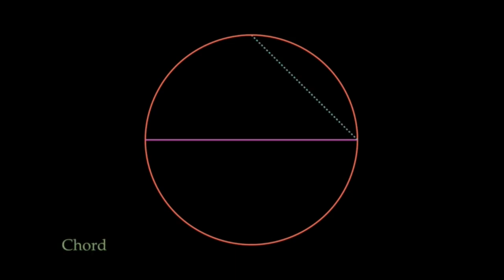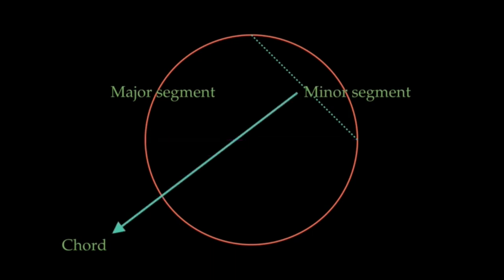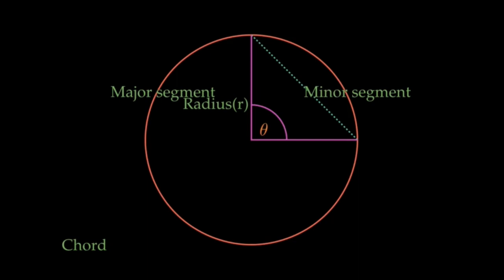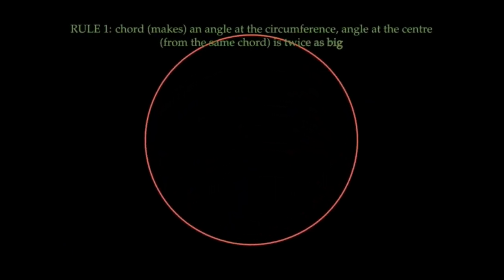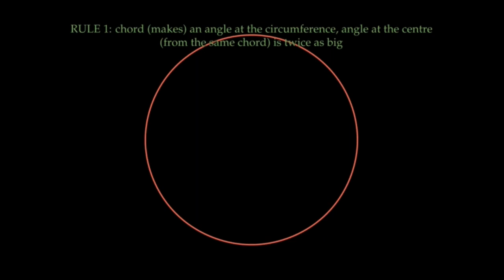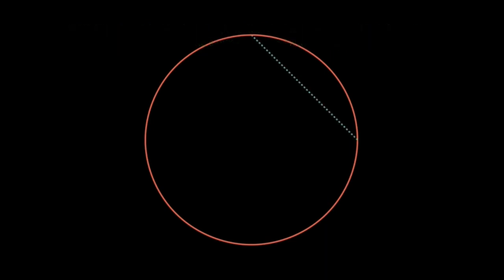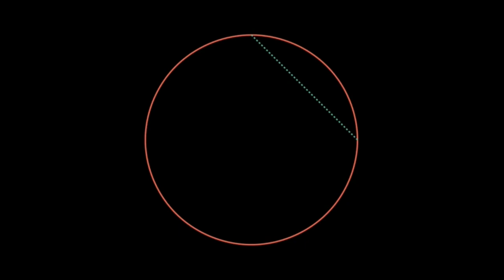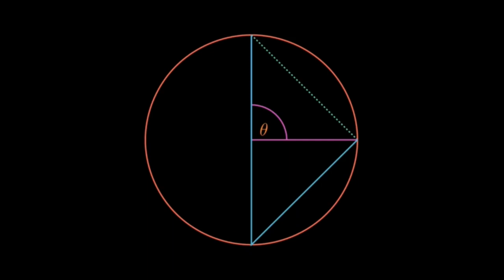Circle Geometry INTRODUCTION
In this video, we're going to introduce circle geometry.  We look at the individual parts that make Circle Geometry interesting.
This is an introductory video to the periodic table it will walk you through the classes of elements found on the periodic table. As well as the definitions of groups and periods on the periodic table.
 To Buy Books and Study Materials Mentioned:
Tutor in this video: Evans Mumba
We provide online tuitions and academic assistance for grades (ECZ) 8-9, 10-12, GCE, College Level. Try us and you’ll love us. To register for tuitions message/ WhatsApp us directly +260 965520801